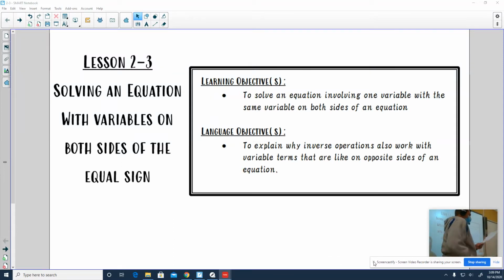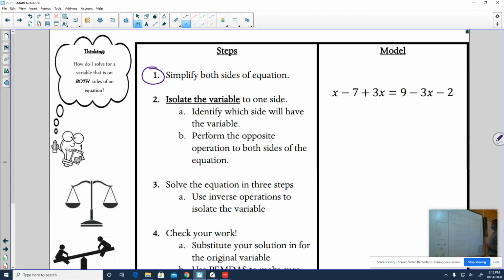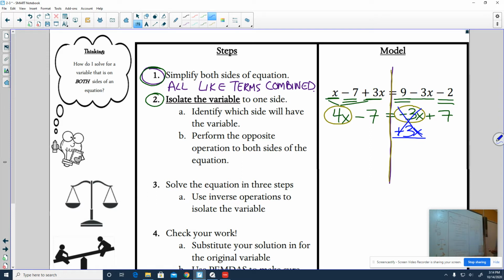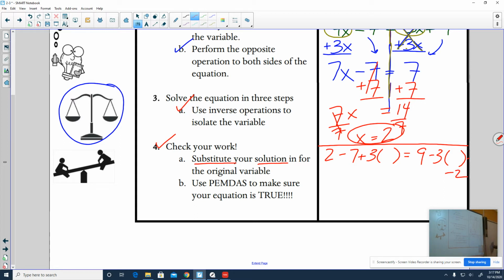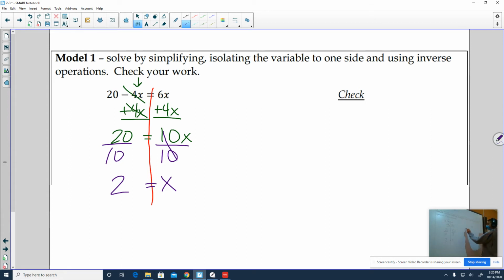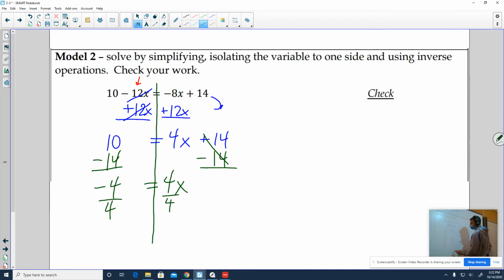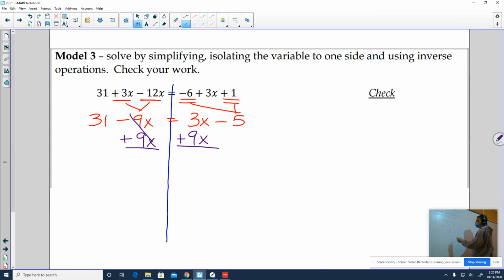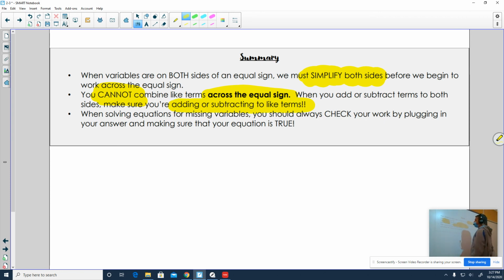Lesson 2-3 Solving Equations with Variables on Both Sides of the Equal Sign